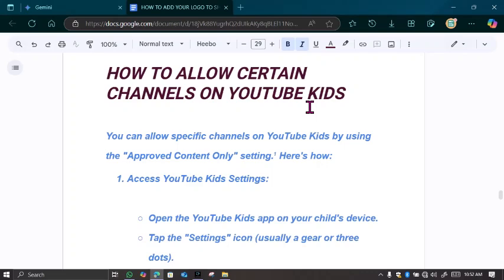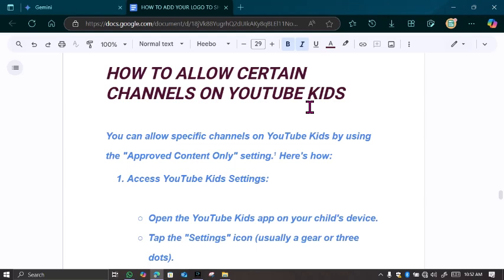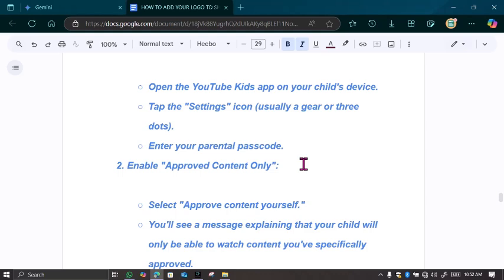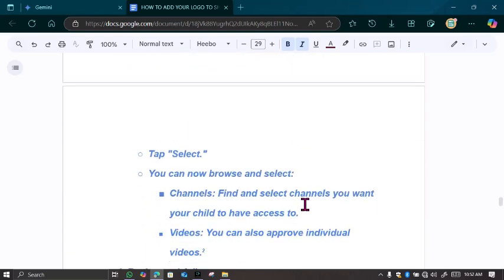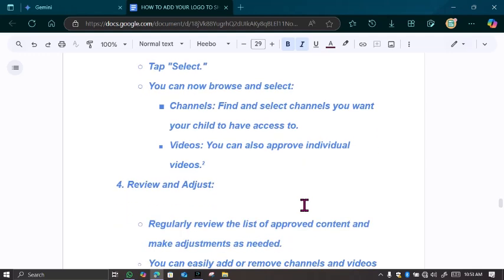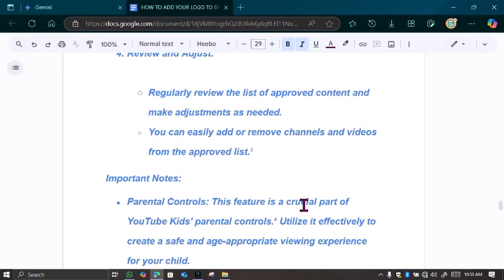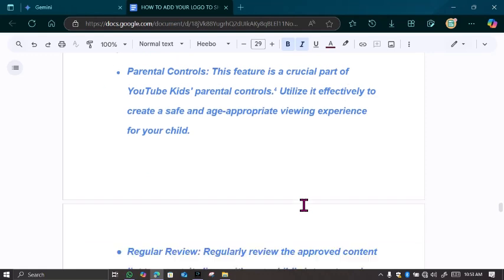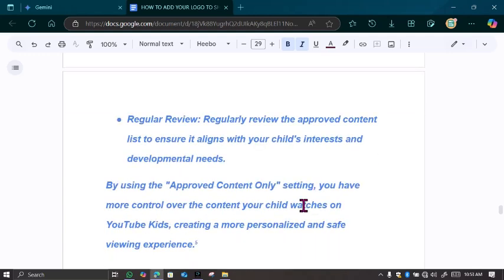HOW TO ALLOW CERTAIN CHANNELS ON YOUTUBE KIDS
In This Video, you will learn about HOW TO ALLOW CERTAIN CHANNELS ON YOUTUBE KIDS